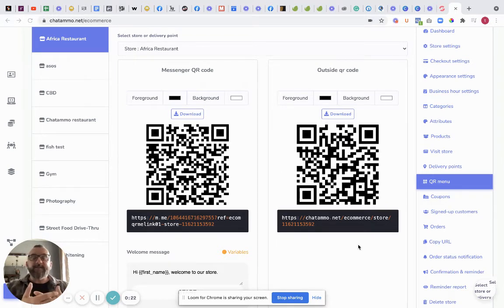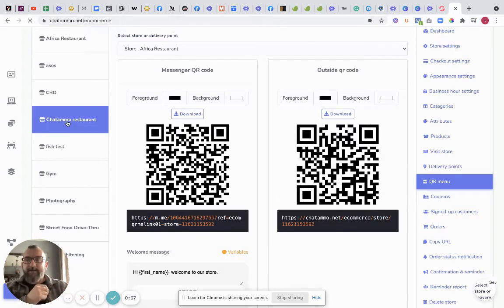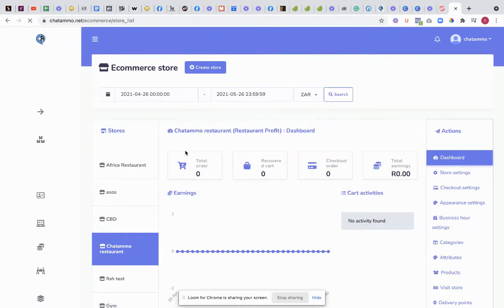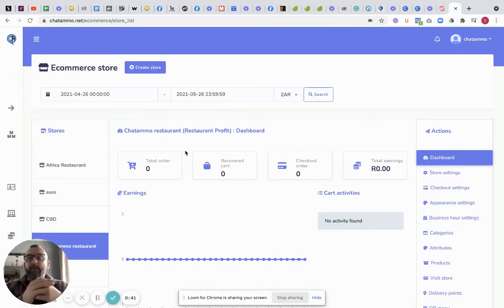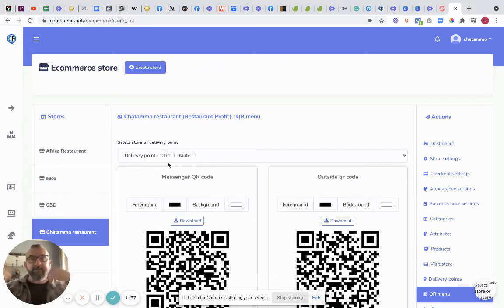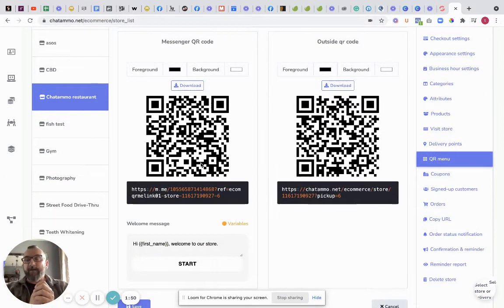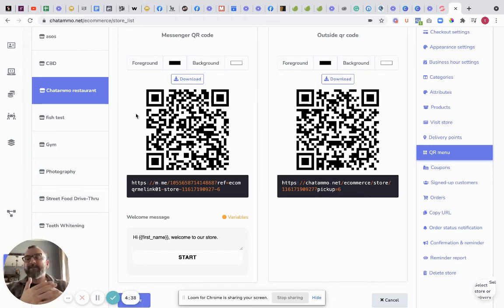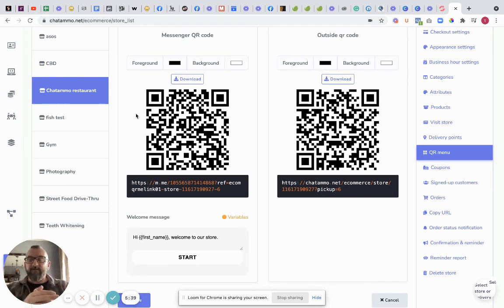ChatAmmo Ecommerce store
review,  bonus,  review & bonus,  bonuses,  software review, demo, instant sales berzerker,  software scam,  demo,  software preview, , buy , get,  walkthrough,